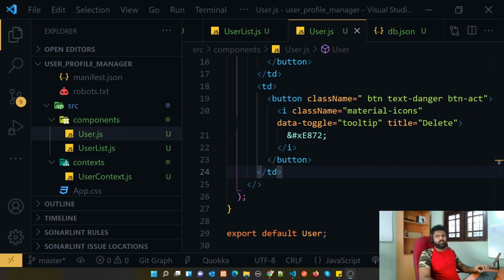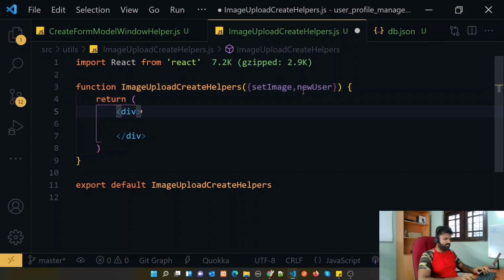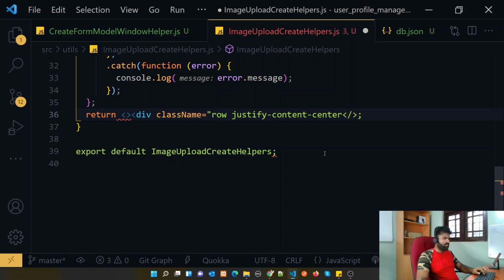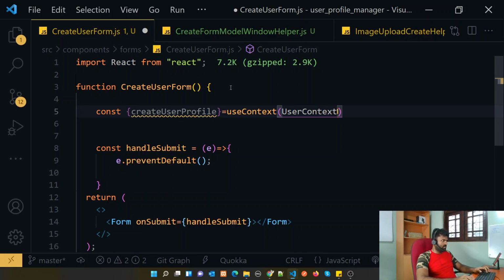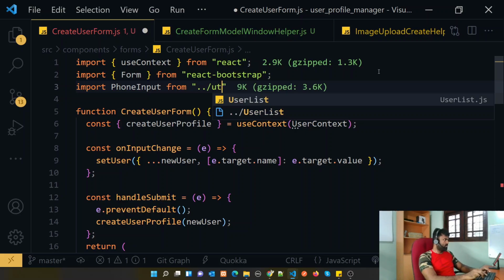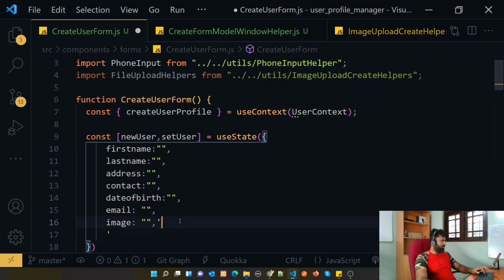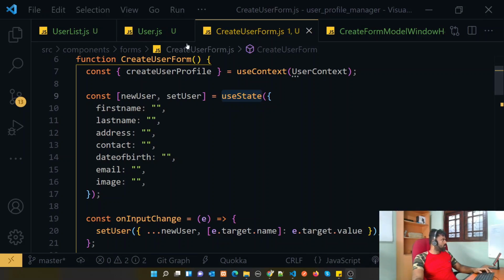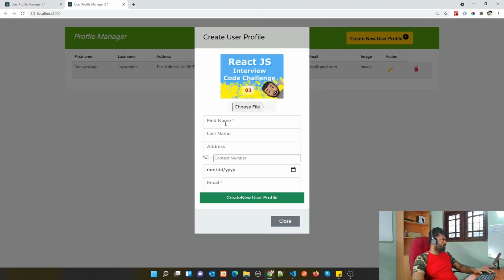React JS Interview Code Challenge - 04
React JS Frontend Interview Code Challenge - 04
User Create Form

Frontend (ReactJS)
This challenge is designed to test your familiarity with ReactJS, RESTful APIs, ES5, ES6 and overall coding standards and good practices. You will be required to create a single page application on ReactJS to manage a user profile.
Please use React latest version is possible. Also if this is completed with React Hooks, HoCs, Redux, Redux Saga that will also showcase your competency.
We'd like to see a clean implementation of class components/ functional components, action creators, reducers and hocs being used.

The application should be able to the following functions :
• List users profiles
• Create user profiles
• Edit user profiles
• Delete user profiles
The user profile function will contain these elements :
• Firstname
• Lastname
• Address
• Contact with Country Code
• Date of Birth
• Image
Bonus points :
• Summary of user profiles in List user profiles screen using middleware
• Image compression at client side while uploading
• Coding standards and readability of code
• Presentation
In order to complete this assessment you will need to:
• Create a public repository on github to host your codebase (Commit at each milestone)
• Include setup instructions
• Include documentation in a standalone Markdown file
• Good to have a cloud based deployment of your code i.e heroku